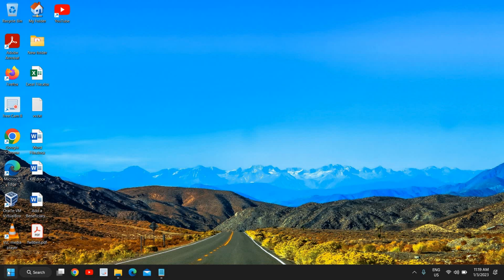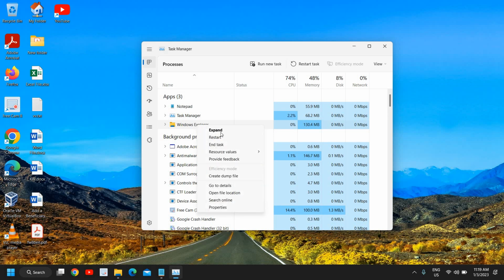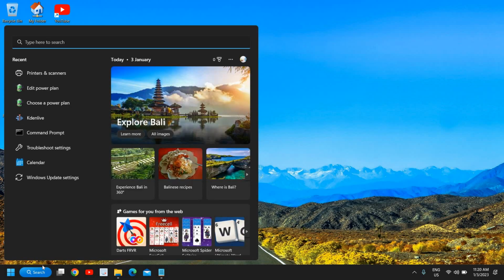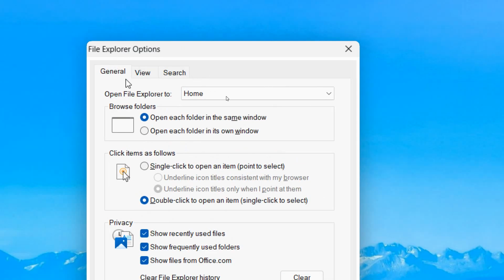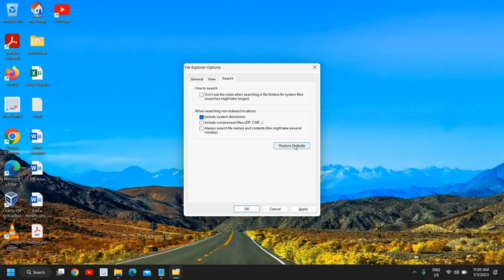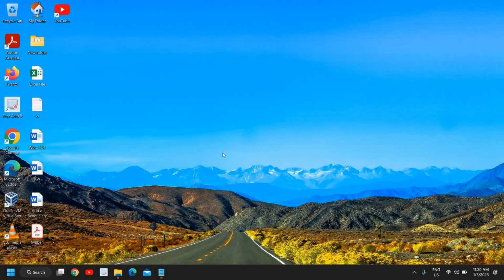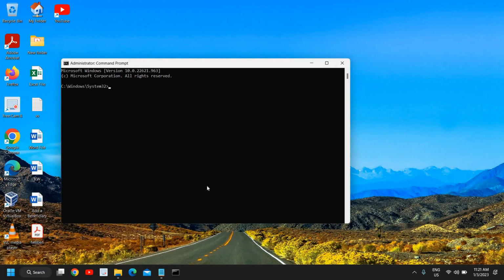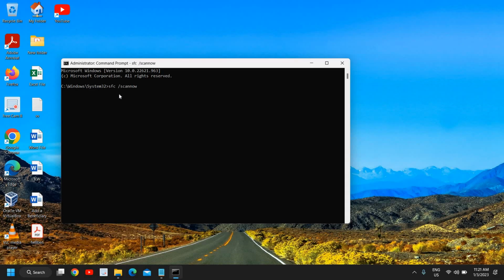Windows 11: Fix File Explorer Not Opening and Hangs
Best Tutorial if file explorer not responding windows 11 or windows 11 file explorer not responding. If file explorer crashing windows 11 or file explorer not working windows 11 follow step by step tutorial. Fix windows 11 file explorer crashing or windows explorer has stopped working. If windows explorer not responding or windows 11 file explorer have issues then repair windows.